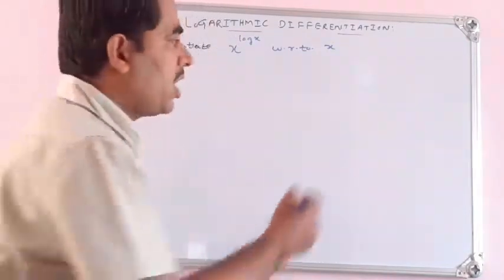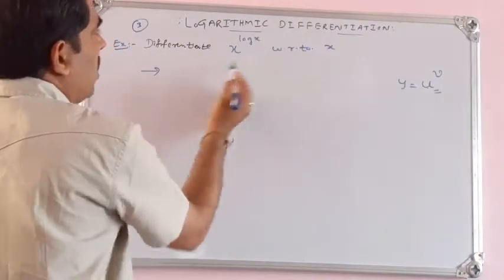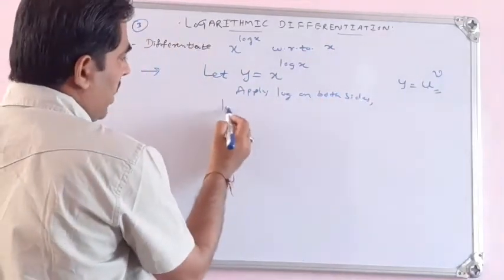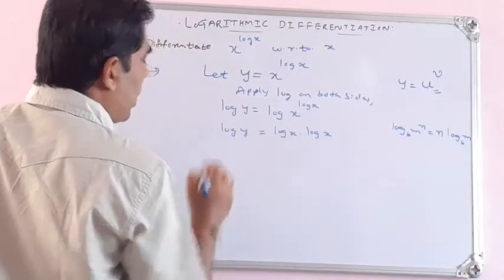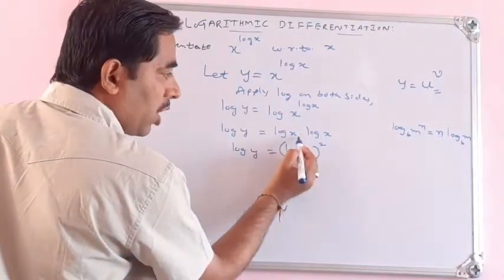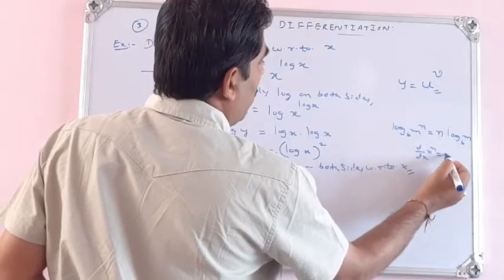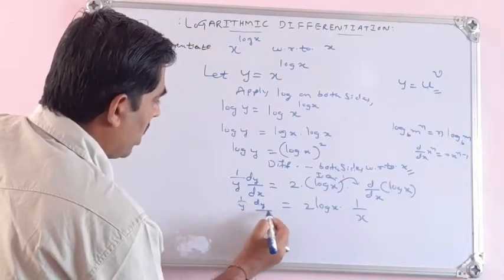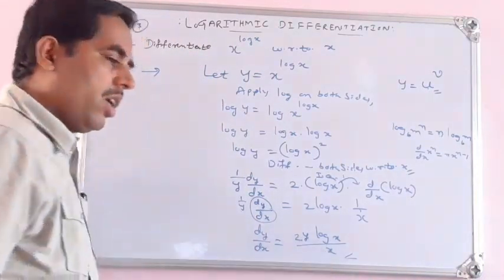Logarithmic differentiation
Solving some of the examples on logarithmic differentiation